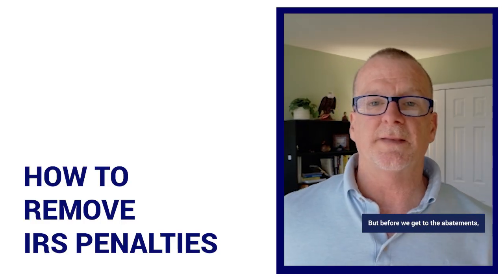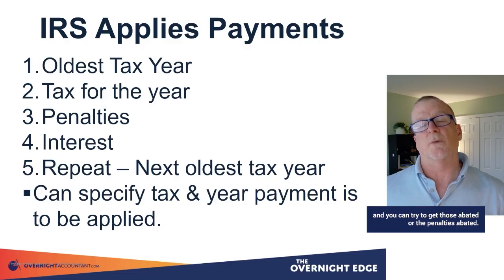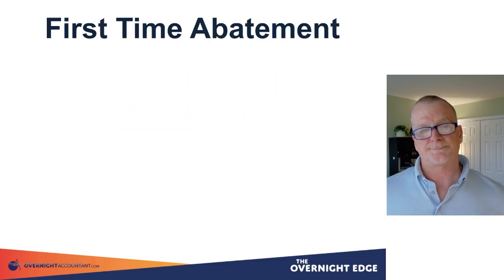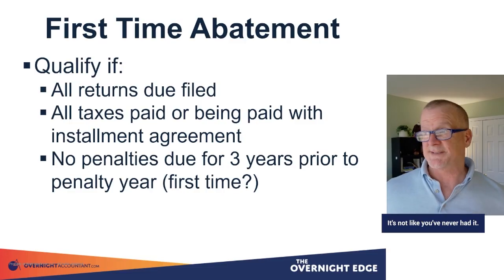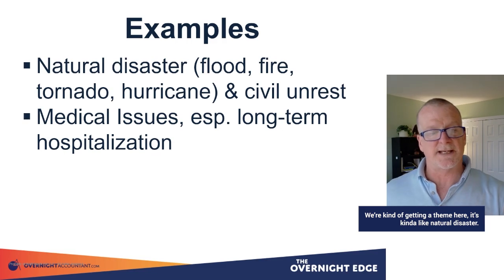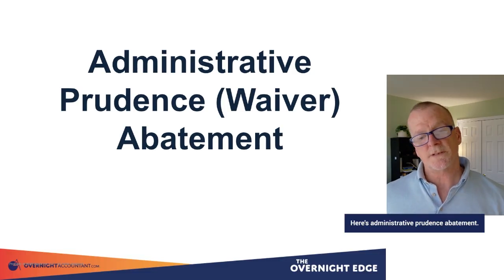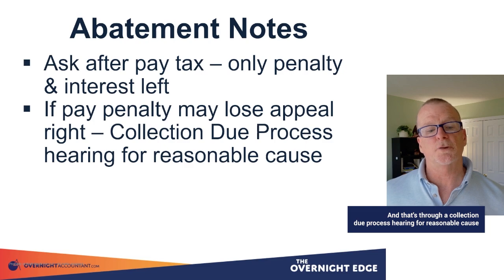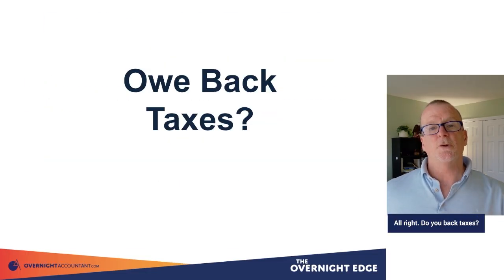Got IRS Penalties? Here's How To Get Them Removed For Good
Got IRS penalties? You don't have to pay them all. In this video, I show you exactly how to get IRS penalties removed using:

✅ First-time abatement
✅ Reasonable cause
✅ Statutory exceptions
✅ Administrative waivers

If you received an IRS notice and want those penalties removed, this Overnight Edge explains exactly how the IRS applies your payments, how to keep penalties “open” for abatement, when to call the IRS, and how to use Form 843.

We cover:
• How IRS applies payments (tax → penalties → interest)
• Why interest usually cannot be abated
• First-Time Penalty Abatement (FTA) — and who qualifies
• Reasonable Cause — what the IRS accepts (and doesn’t)
• Statutory Exception — why it’s rare
• Administrative Waiver — “the right person on the right day”
• Tips for calling the IRS, documentation, and deadlines

0:00 Intro
0:26 How the IRS Applies Payments
1:37 Penalty Abatement
2:30 Types of Abatement
3:02 First Time Abatement
4:45 Reasonable Cause Abatement
6:14 Statutory Exception Abatement
7:04 Administrative Prudence (Waiver) Abatement
8:06 Notes and Tips
9:55 Owe Back Taxes?

If you want deeper help with tax debt, check out our full course “Dealing with Tax Debt” at OvernightAccountant.com.

About Overnight Accountant
Overnight Accountant helps small business owners, real estate professionals, and entrepreneurs make smarter decisions about taxes, finance, and business growth. Our goal is simple: cut through the noise, break down complex tax rules, and give you practical strategies you can use today to keep more of what you earn.

Whether we’re tackling IRS updates, debunking viral tax myths, or walking through real-world business issues, every video is designed to give you clear, actionable insight without the jargon.

New videos drop regularly—and each one aims to give you an edge that lasts long after the IRS closes for the day.